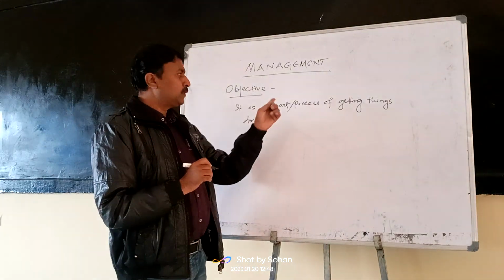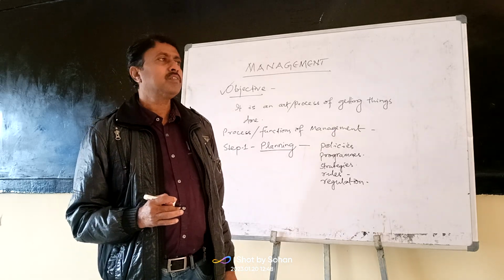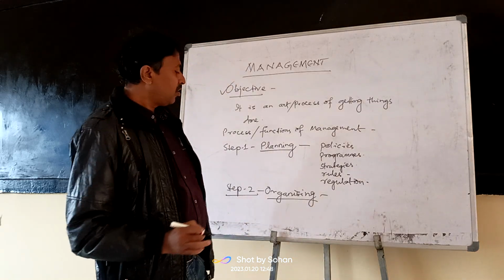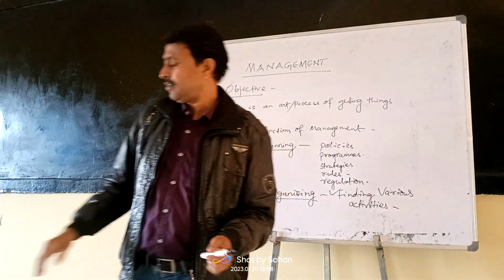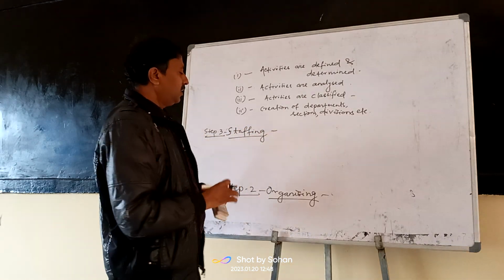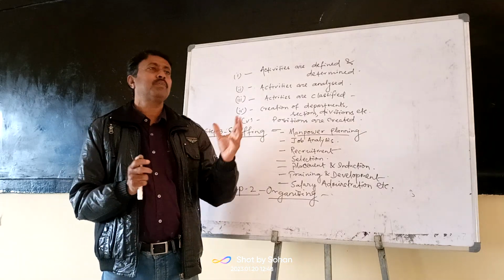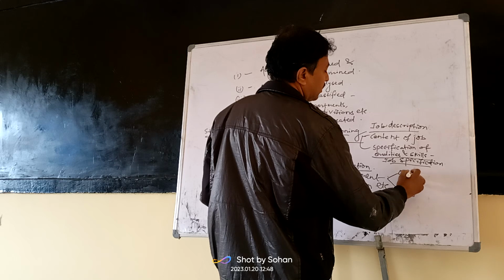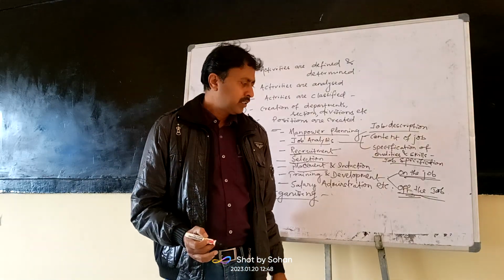Basic of Management by Assoc prof A S Mohapatra